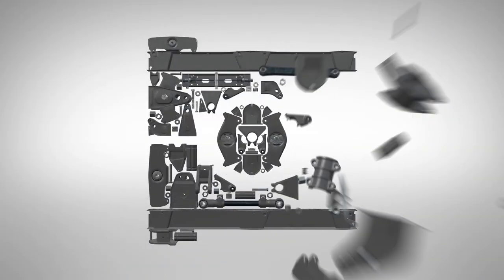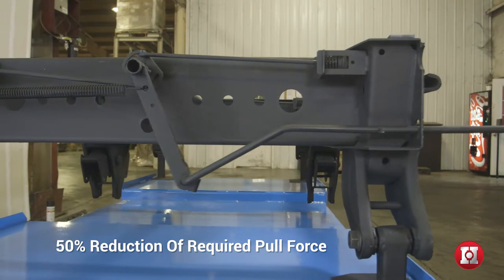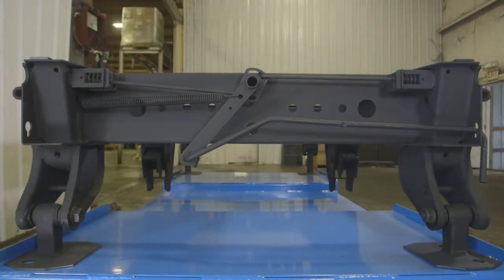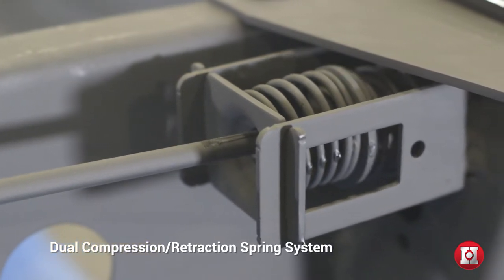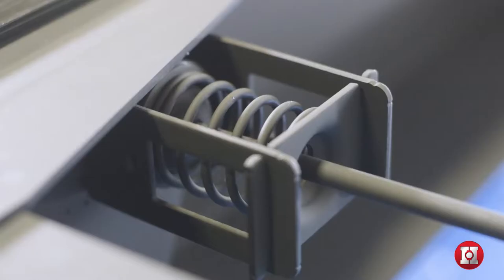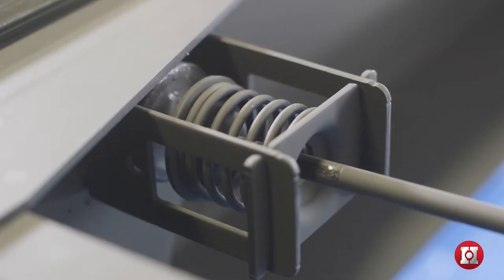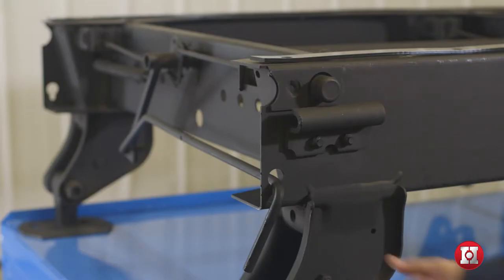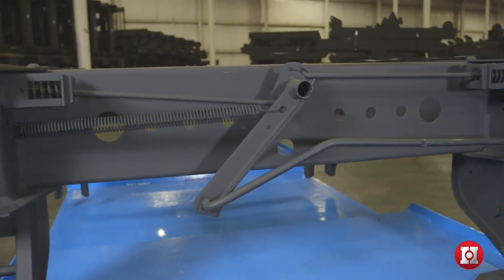Hutchens Industries - EZ Pull 2 Pin Release System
The EZ-PULL 2 is the most user-friendly pin puller in the industry.
Pull force has been reduced by over 50% compared to the previous EZ-Pull system. Features include:
      • Improved pull handle ergonomics
       • Less potential damage to linkage with improved cam system
       • Dual compression/retraction spring system at each pin
       • Serviceable pin cartridge
And backed by Hutchens warranty!